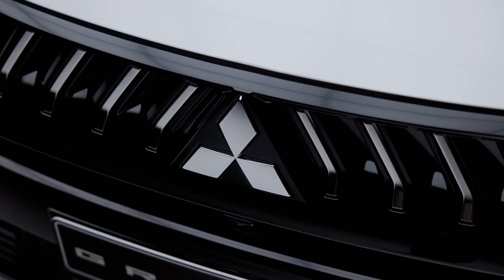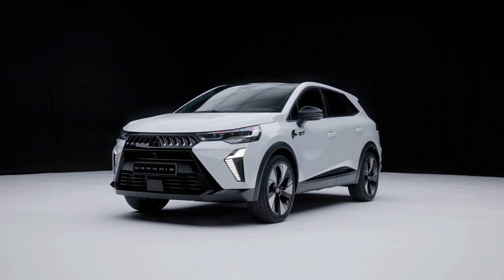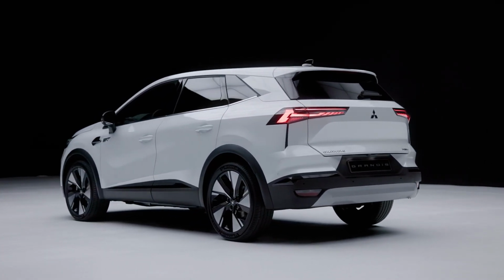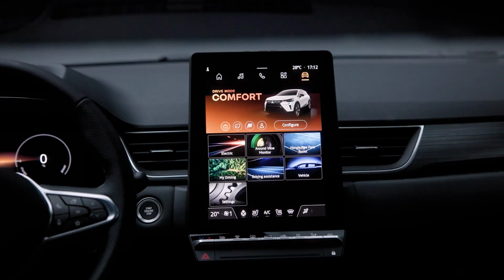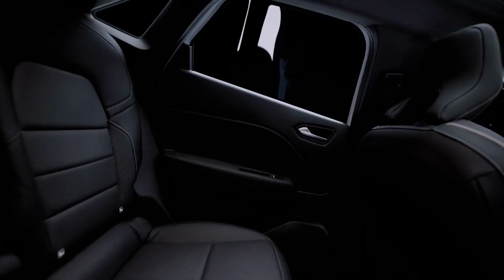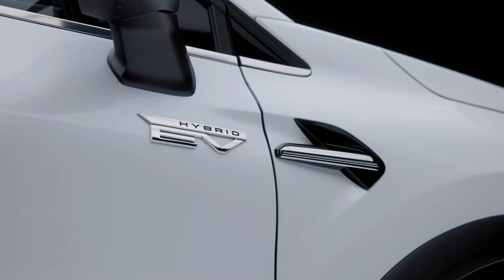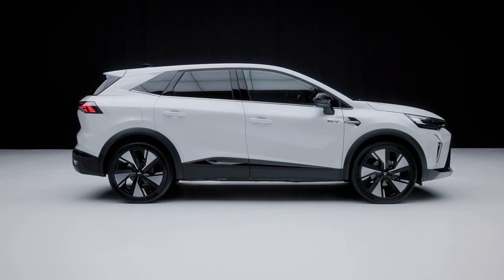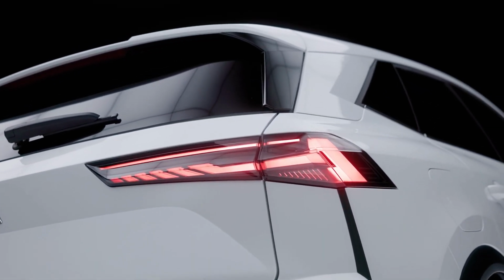All New 2026 Mitsubishi Grandis revealed .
The all-new 2026 Mitsubishi Grandis marks a bold reinvention, transforming from a classic MPV into a sleek, tech-forward compact SUV. Built on the Renault Symbioz platform, it offers hybrid and mild-hybrid powertrains, blending efficiency with everyday practicality. The design is modern and European, with a spacious, flexible interior featuring a 10.4-inch touchscreen, Google integration, and sliding rear seats. Advanced driver-assist systems and a panoramic electrochromic roof elevate its premium feel. With up to 1,455L of cargo space and an 8-year warranty, the Grandis is now a smart, family-friendly crossover tailored for urban lifestyles. A stylish comeback with substance and versatility.
mitsubishi grandis,mitsubishi grandis 2026,2026 mitsubishi grandis,mitsubishi grandis interior,mitsubishi grandis engine,mitsubishi grandis 2025